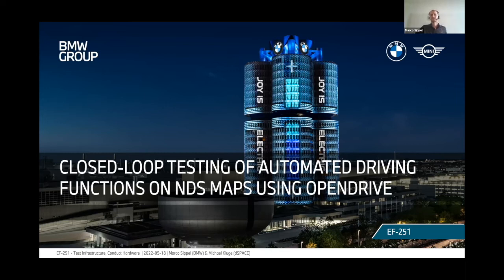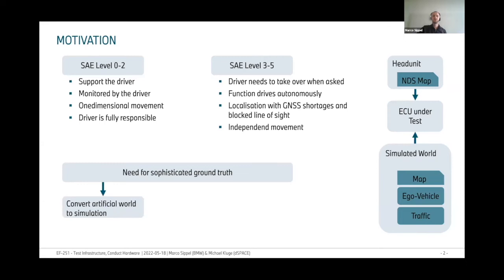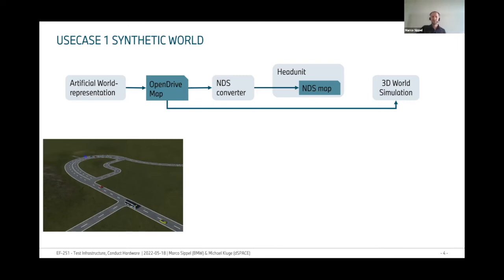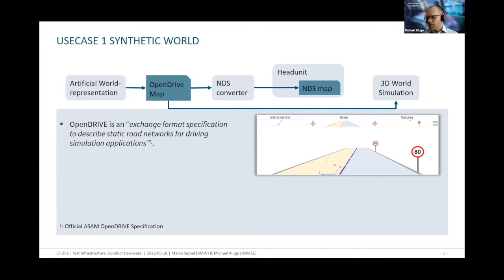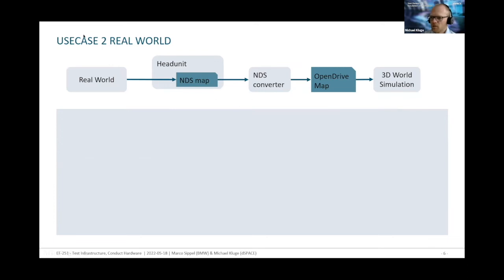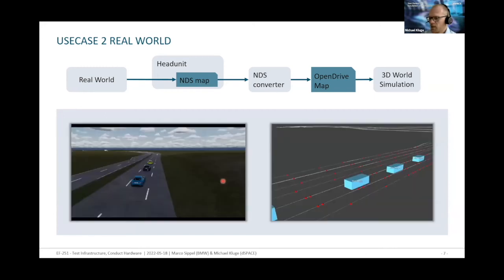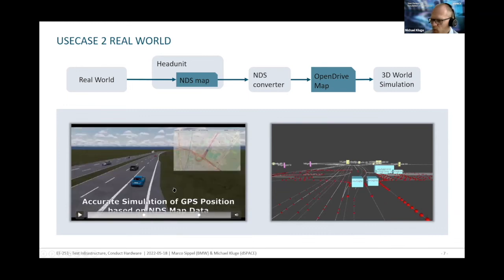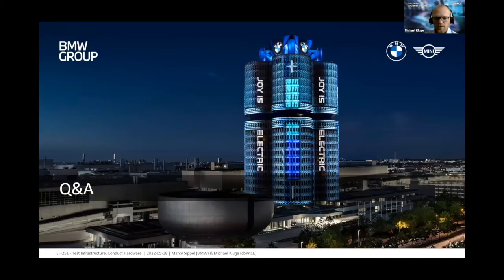NDS Public Conference 2022 - BMW & dSpace on using NDS maps for simulation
Marco Sippel, BMW and Michael Kluge, dSpace present closed-loop testing of automated driving functions on NDS maps using OpenDrive.